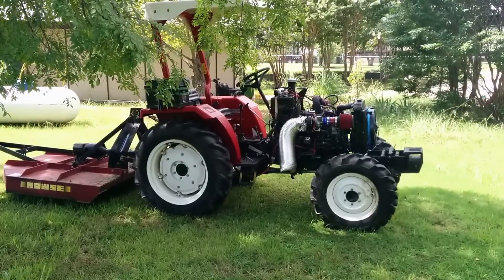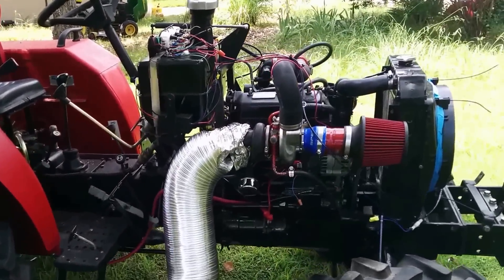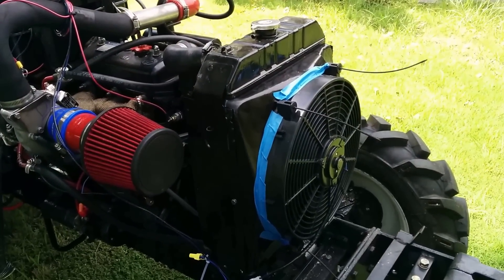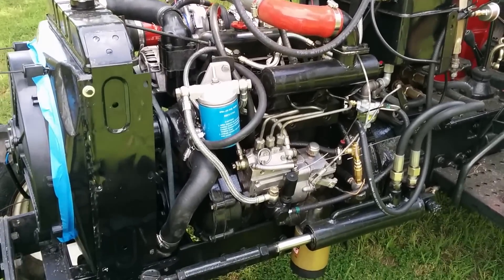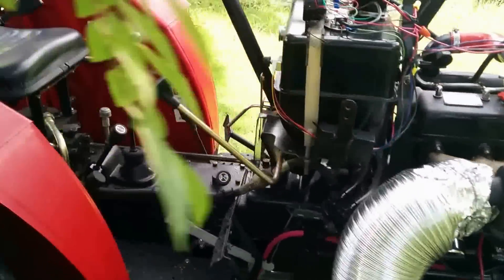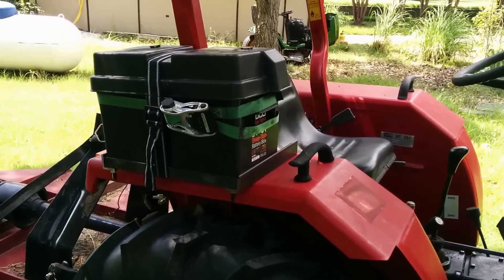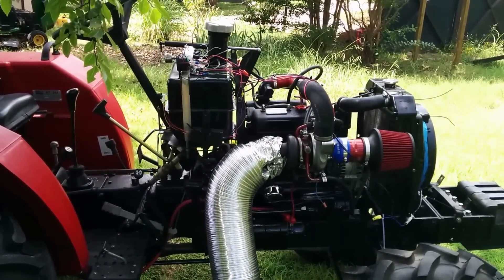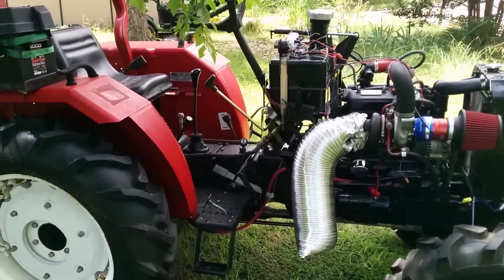Jinma 254 turbo tractor build oversized turbo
First attempt to turbo-charge a Jinma 254 diesel tractor.  The volvo turbo is too large for the displacement of this tractor so we never achieved boost.